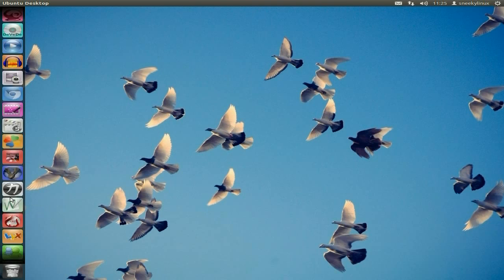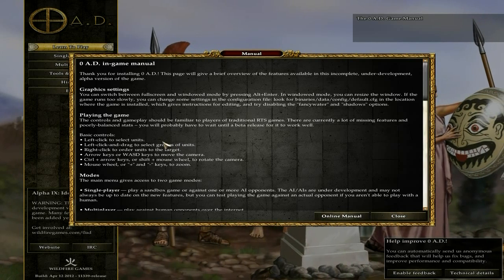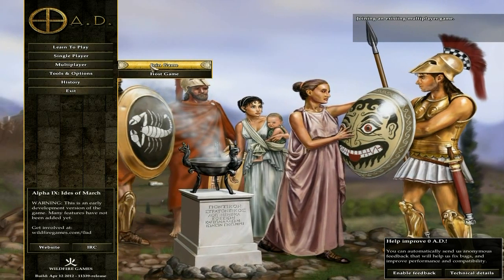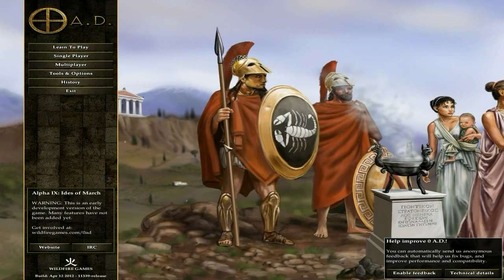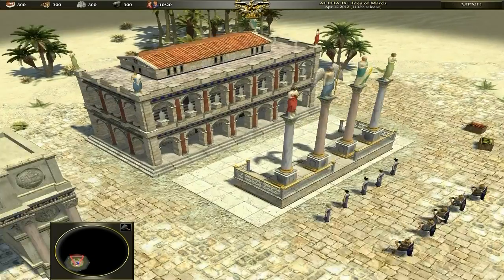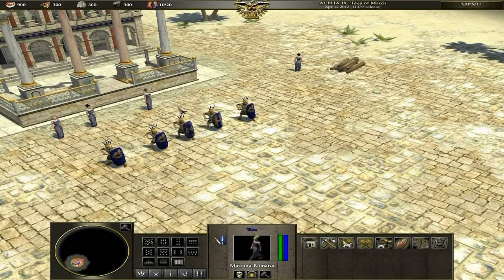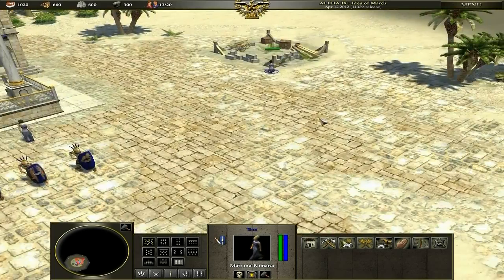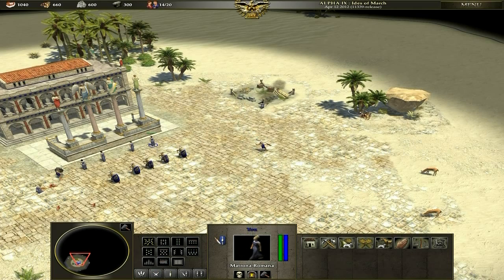Linux Games...0 AD..Back In The Age..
Here we go and look at some games that are available in linux that are worth playing, and this is one of them, and when it it finished it will be awesome. nice